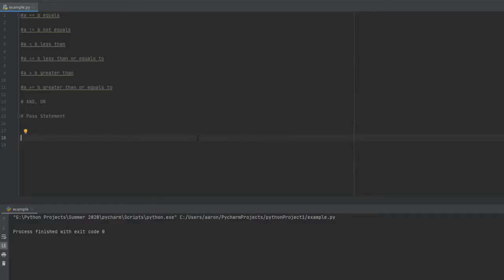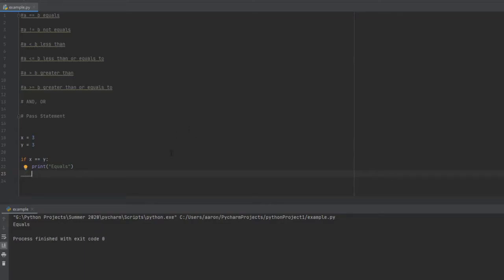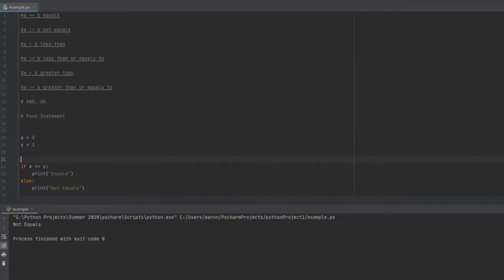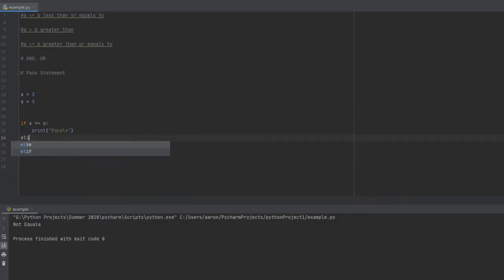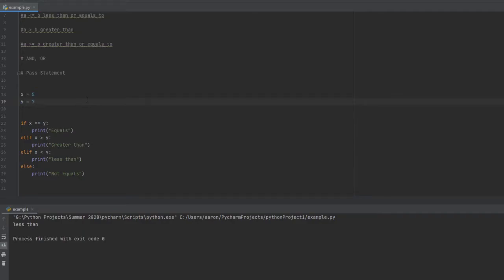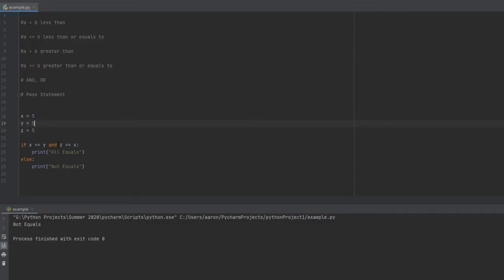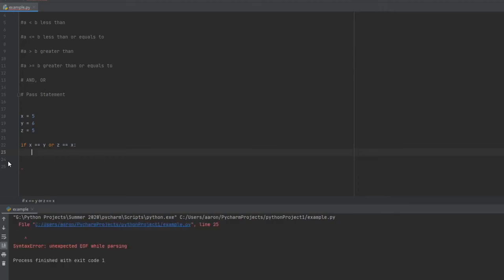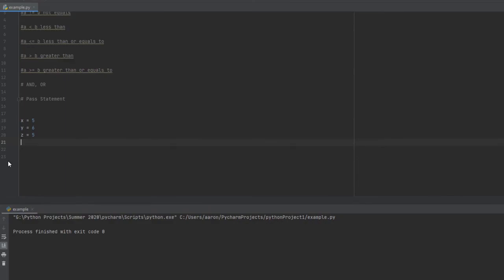Python Basics - If/Elif Statment, Operators, Pass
Covered In this video:
- If statements
- Elif statement
- Else statement
- Pass
- Operators

Hope this helps as i try make it as quick and educational as possible.